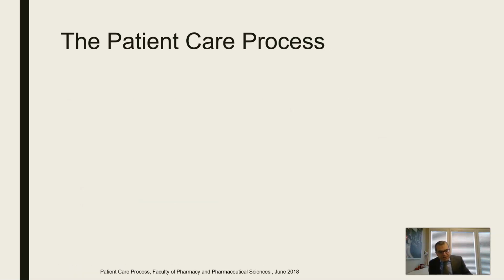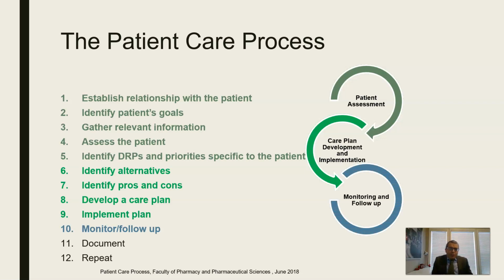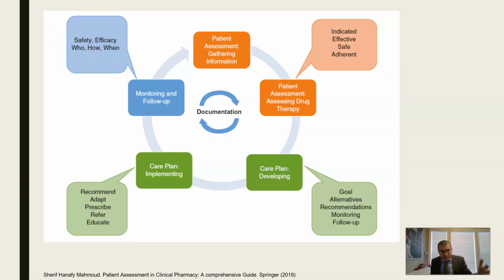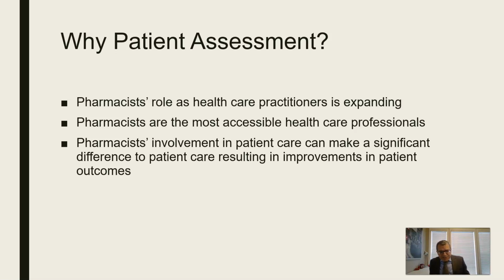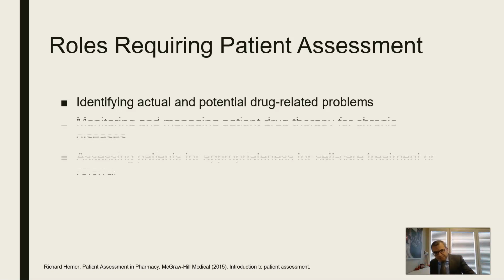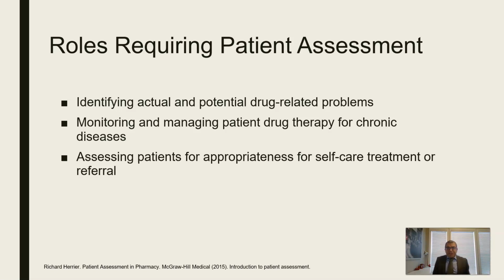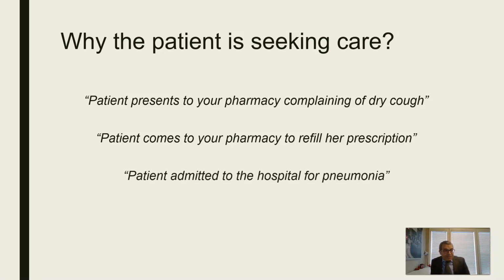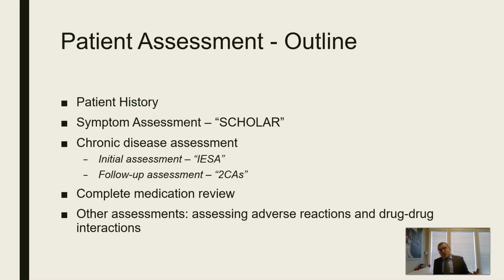Patient Assessment (1. Introduction)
Pharmacy; Pharmacist, Patient Assessment, Patient History, Medicine
This is the first of the lecture series regarding principles of patient assessment for pharmacists presented by Dr. Sherif Hanafy Mahmoud, BSc (Pharm), MSc, PhD